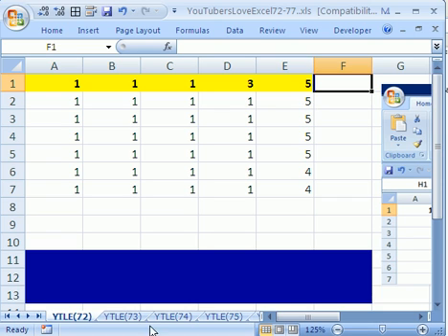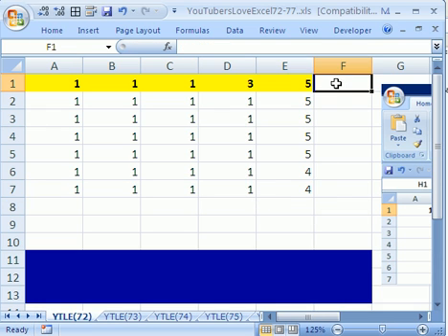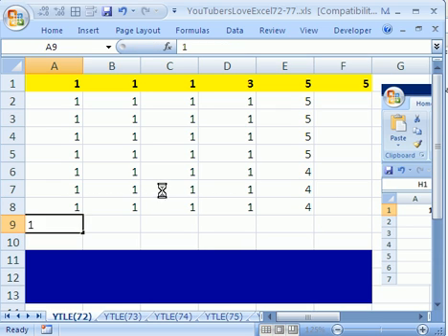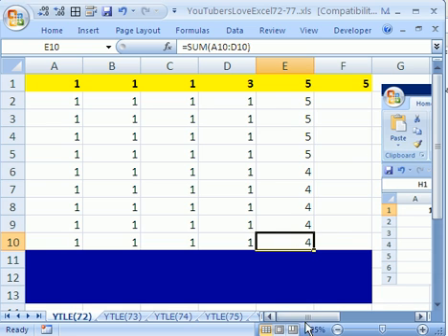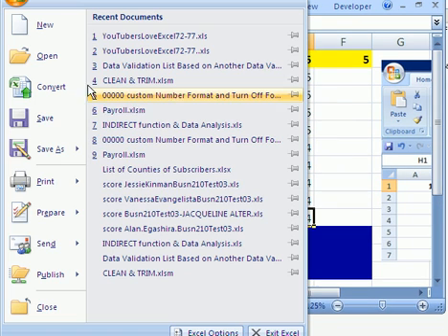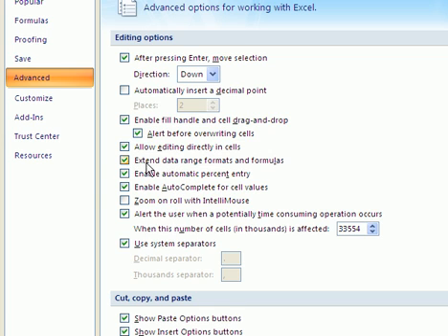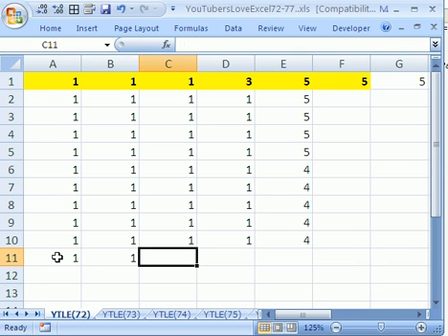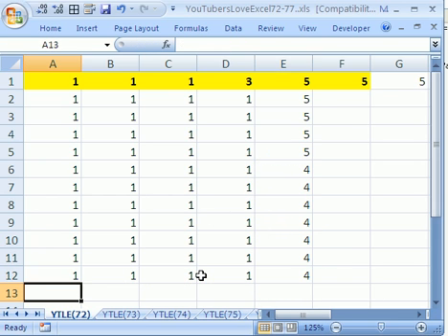YTLE#72: Turn Off Auto Format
Download Excel Files:

See how to Turn Off Auto Format so that column and row formatting or formulas are not automatically created. See how to use Excel Options to set universal settings.